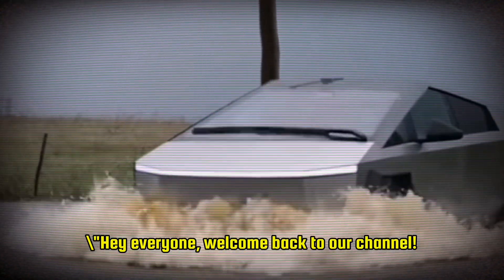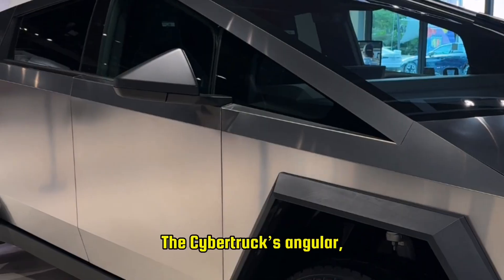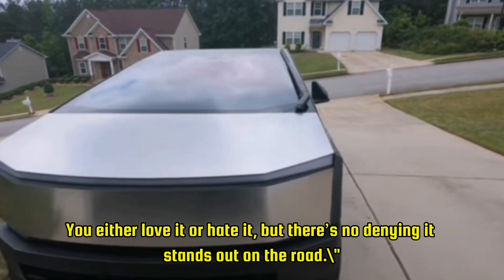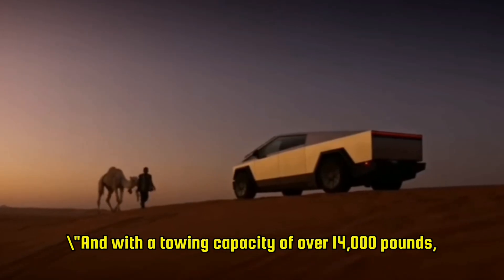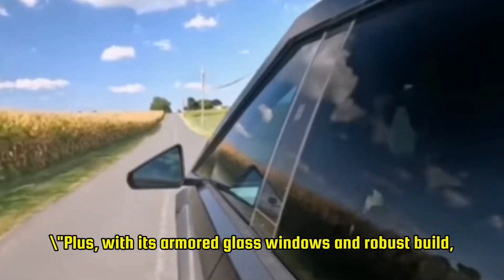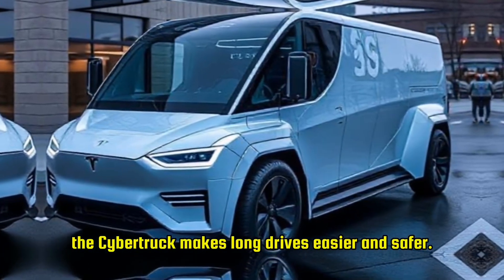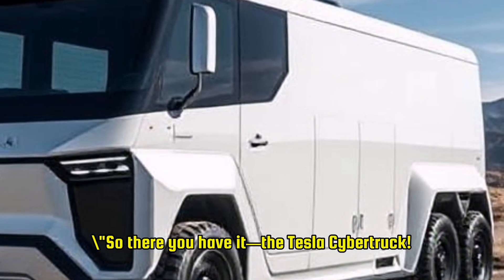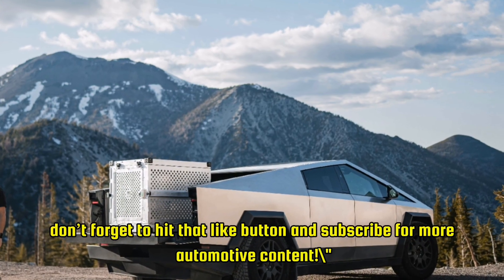Tesla Cybertruck: Revolutionizing the Pickup Truck Industry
Discover how Tesla's Cybertruck is transforming the pickup truck landscape with its groundbreaking design and electric powertrain. This video delves into the vehicle's exceptional durability, off-road prowess, and cutting-edge autopilot features, showcasing why the Cybertruck is a pivotal innovation in the electric vehicle sector.